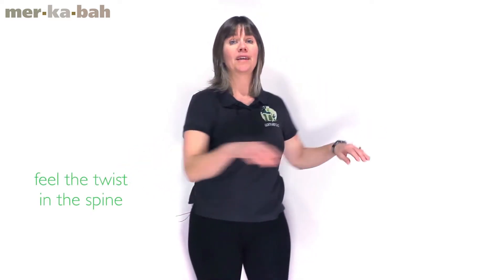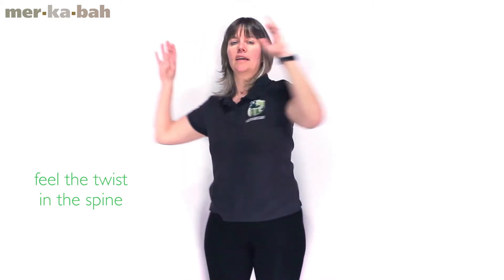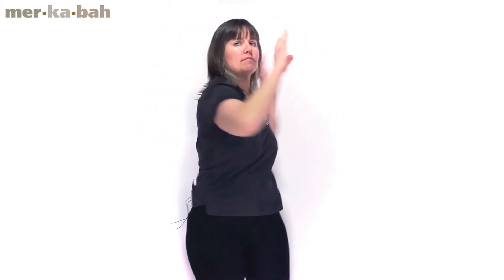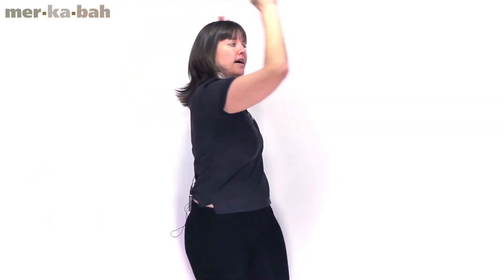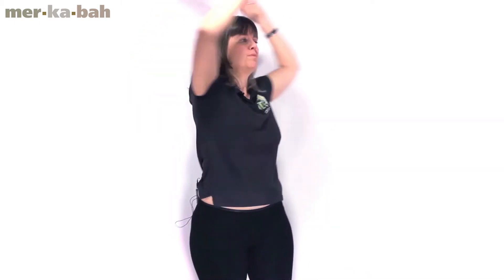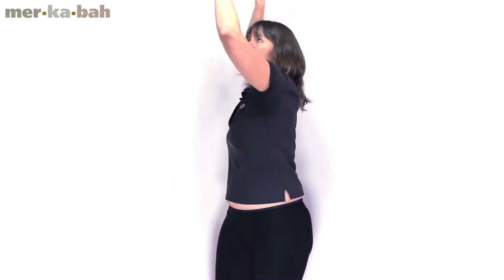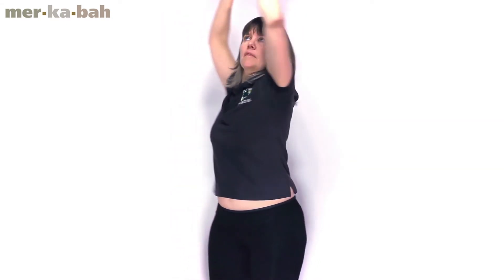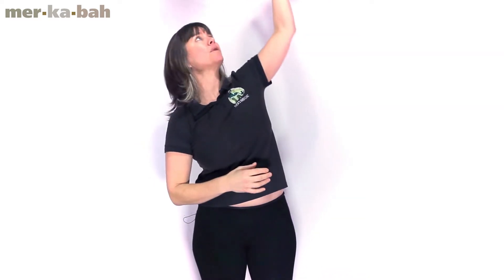Stretches to help you breathe deeper.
]Welcome to the Luck's Yard Clinic You Tube page.

Episode 16, stretches to breathe easier.
At Luck's Yard we find that many of our patients do not breathe as much as they could. This could be from stress, tension and prior chest illnesses. This exercise is a simple 4 minute exercise for you to become more aware of your breath and make it deeper for diaphragmatic breathing.

The 'Mindful Body Movements' is a programme created by Luck's Yard  Clinic chiropractor Tone Tellefsen in order to help people find a new and easier way to move their bodies with ease.
Tone has found that trauma and stress can often make us move our bodies with fear and tension and in doing so we may create new movement patterns that are not serving us in our daily lives.
This programme will go over the theory behind pain and fear as well as tension in our bodies and then practically show simple exercises done in a way for your to recreate new movement patterns with less tension and fear.

We also offer a free 15 minute consultation where you can meet the chiropractor and ask questions regarding your spine before you book your first appointment. Our number is 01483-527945.
We would love to help you find ease and balance in your spine and body naturally.